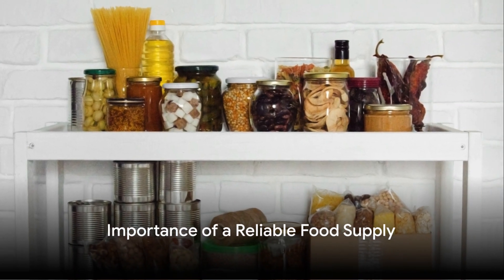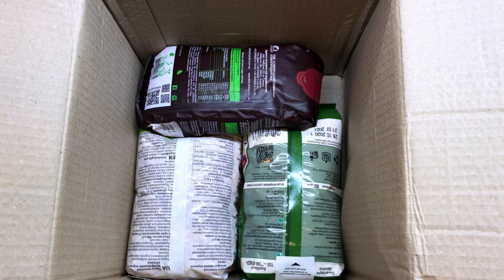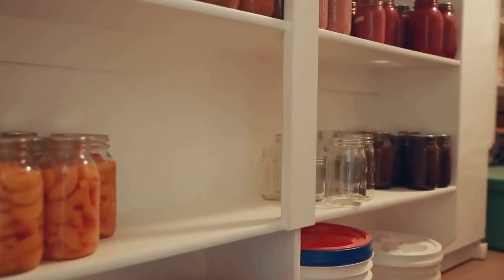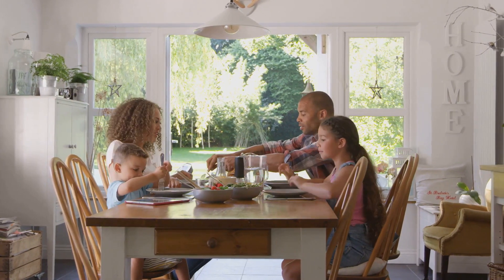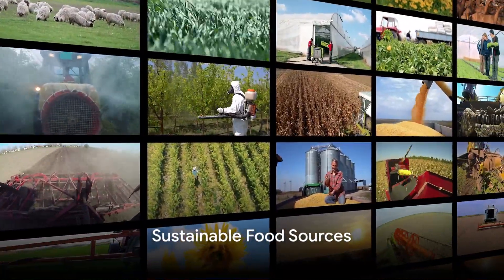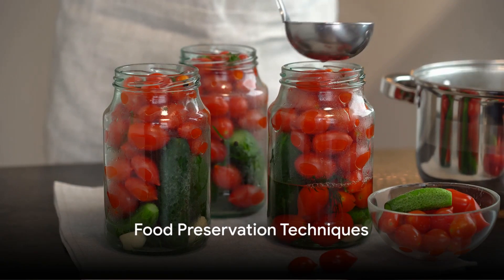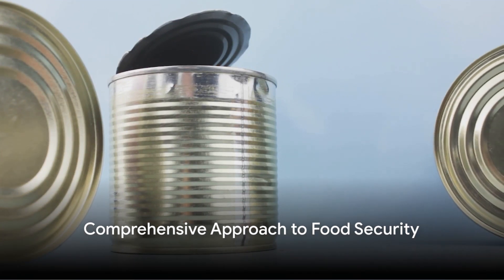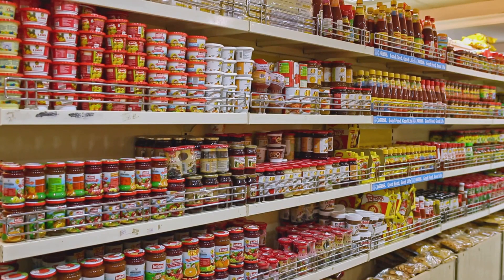The Ultimate Guide to Ensuring Food Security When Bugging In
Welcome to our ultimate guide on ensuring food security while bugging in! 🌿🍞 Whether you're preparing for short-term disruptions or long-term emergencies, having a solid plan for your food needs is crucial. In this video, we dive deep into the essentials of building a robust food stockpile, calculating your family's food requirements, and exploring sustainable food sources for long-term resilience. 🥫🌾

📌 What You'll Learn:

The essentials for a diverse and nutritionally balanced food stockpile, including canned goods, grains, dried fruits, nuts, and frozen foods.
Tips on rotating your stockpile to keep it fresh and safe to eat.
How to calculate your family's food requirements based on daily calorie intake and convert those needs into actual food quantities.
Sustainable food sources like foraging, fishing, gardening, and raising small livestock to complement your stockpile.
Essential food preservation techniques such as canning, dehydrating, fermenting, and freezing to extend the shelf life of perishable items.
🌱 Whether you have a sprawling backyard garden or a small urban space, this video is packed with actionable advice to enhance your preparedness journey. From foraging and fishing to canning and community support, we cover all bases to ensure you're well-equipped to handle any situation.

🔗 Don't forget to check out the links in the description for more detailed guides on specific topics covered in this video, including our comprehensive articles on gardening, food preservation, and calculating caloric needs.

The Prepper’s Survival Bible: 20 in 1: The Long-Term Survival Guide to Face Any Scenario with Life-Saving Strategies, Stockpiling, Water Filtration, Off-Grid Living, and Self-Defense

Food Storage for Self-Sufficiency and Survival: The Essential Guide for Family Preparedness

No Grid Survival Projects Book: Unlock Essential Skills, Power Your Life Off-Grid, and Arm Yourself with a Lifesaving First Aid Kit. Your Ultimate Guide to Thrive in Any Situation!

Your support helps us grow and continue providing valuable content on preparedness and self-sufficiency.

💬 We love hearing from you! Share your experiences, tips, and any questions in the comments section below. Let's build a resilient and informed community together!

Stay safe, stay prepared, and remember, preparedness is the key to resilience! 🌟

This channel is owned and operated by Covenant of Courage. covenantofcourage.com is a participant in the Amazon Services LLC Associates Program, an affiliate advertising program designed to provide a means for sites to earn advertising fees by advertising and linking to Amazon.com. This channel also participates in other affiliate programs and is compensated for referring traffic and business to these companies.